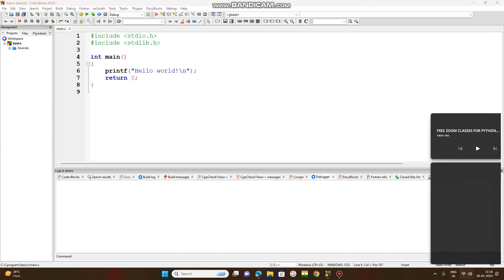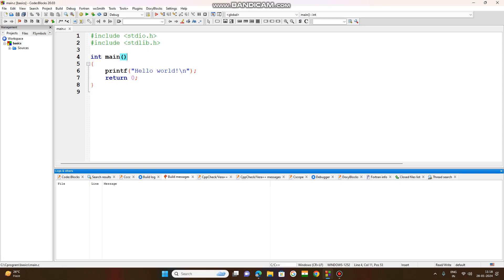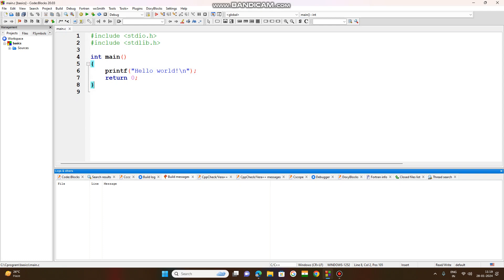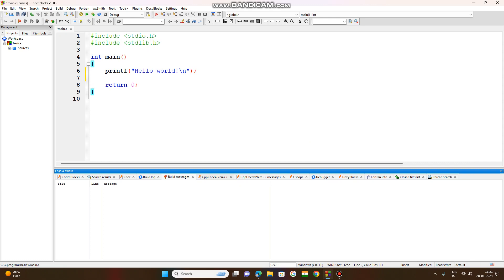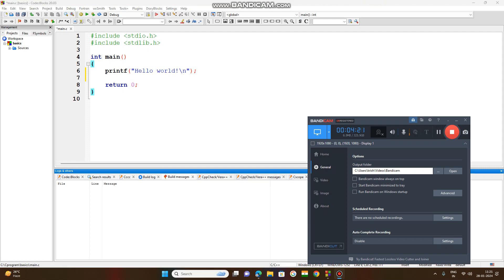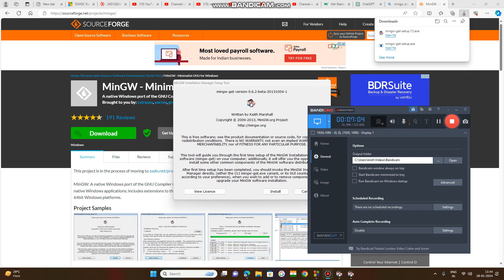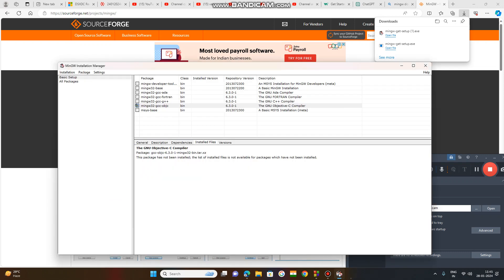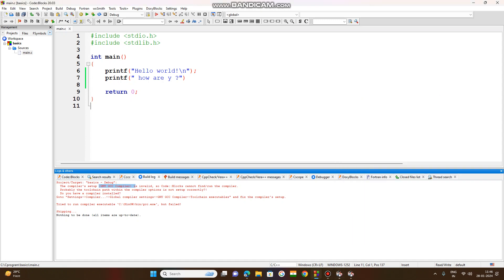C FIRST PROGRAM TO RUN